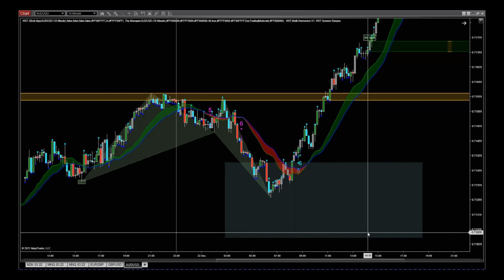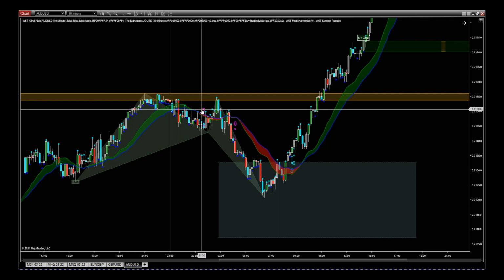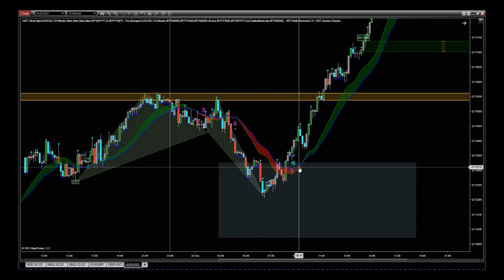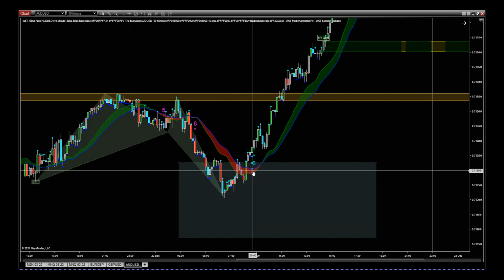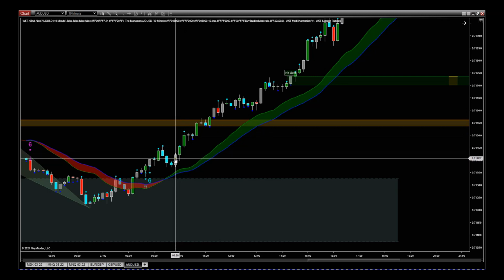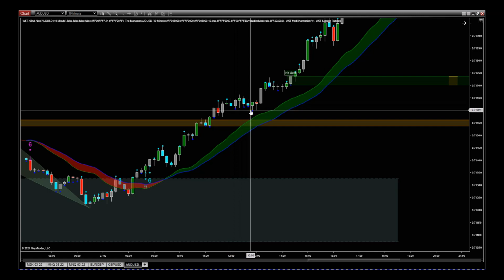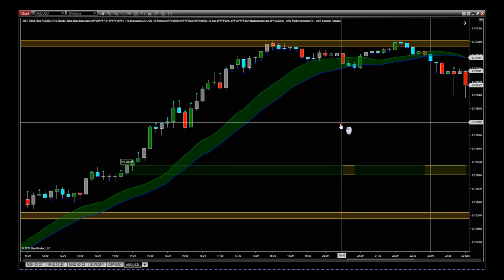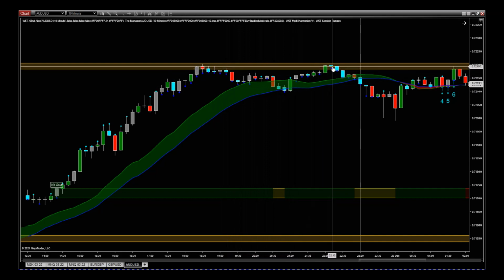➡️NinjaTrader Forex Trading Tutorial - Continuous Forex Trading Opportunities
@PaulBratbyOfficial By employing three separate forex trading strategies across multiple trading sessions, one can discover the impressive efficacy of forex trading indicators in consistently generating trading opportunities within the forex markets. Moreover, the optimization of trade management emerges as the crucial factor in maximizing profits on a consistent basis.

This forex trading tutorial effectively illustrates these concepts on the NinjaTrader trading platform, with the understanding that all indicators can be accessed across different platforms.

👉For the best deals on Crypto Trading Indicators and Trading Software.